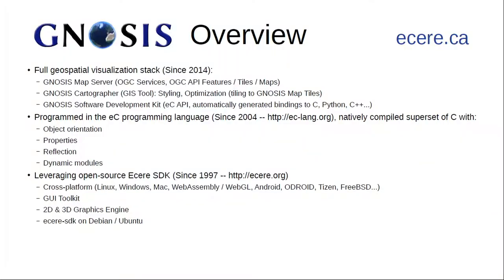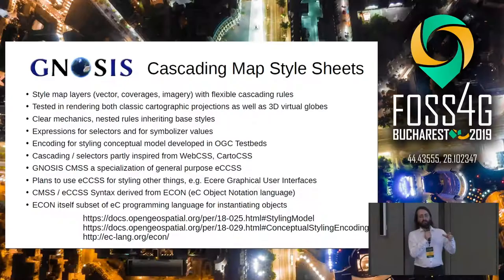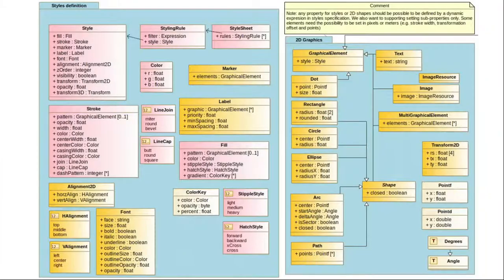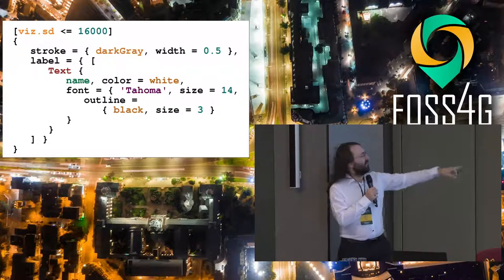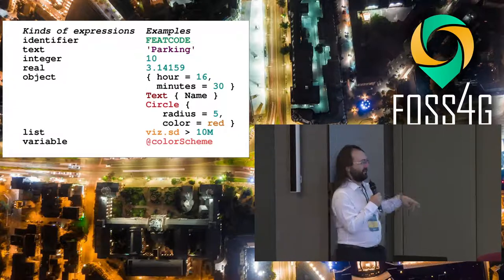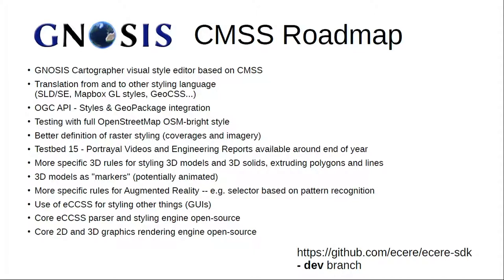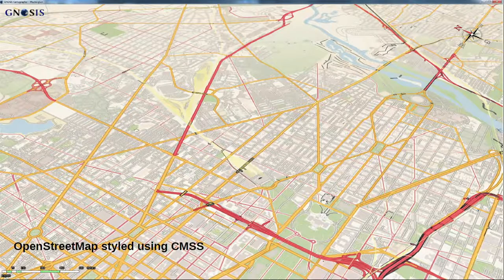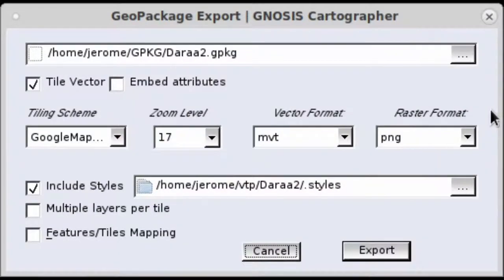2019 - GNOSIS Cartographic Map Style Sheets (CMSS) - an elegant and powerful styling language for bo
An overview of GNOSIS CMSS, a styling language for both classic and 3D cartography.
Ecere developed the GNOSIS Cascading Map Style Sheets language in conjunction with the OGC Innovation Program's Tetstbed 13 and 14, and the open specifications for it are available in a public Engineering Report
Key features of GNOSIS CMSS include cascading of styling rules and sheets, any symbolizer value can be a complex expression, and a concise and clear syntax.

None

Jerome St-Louis